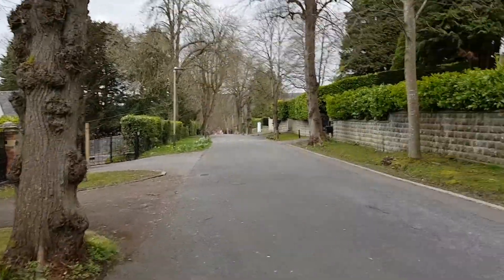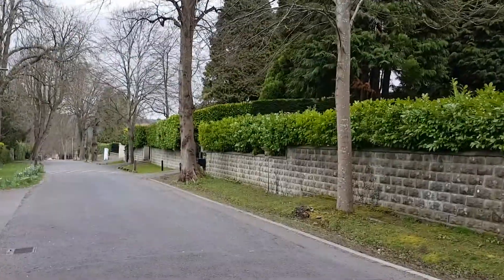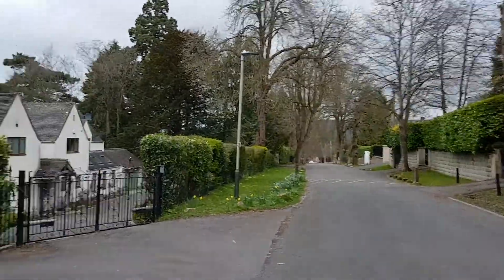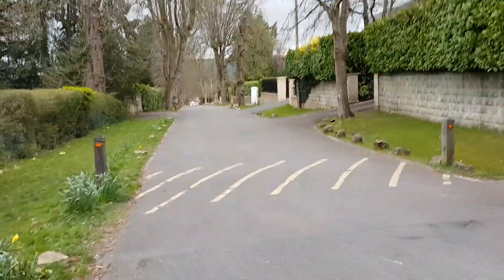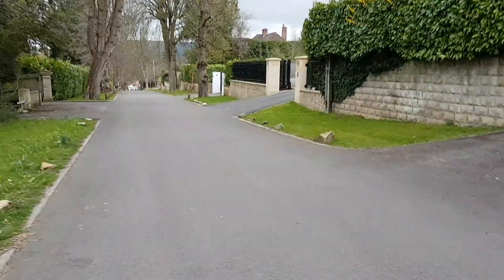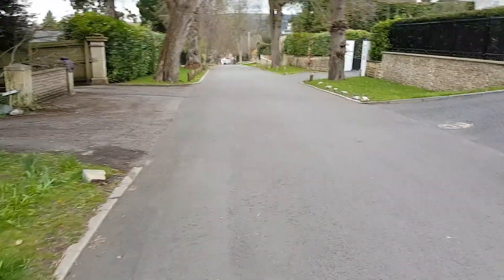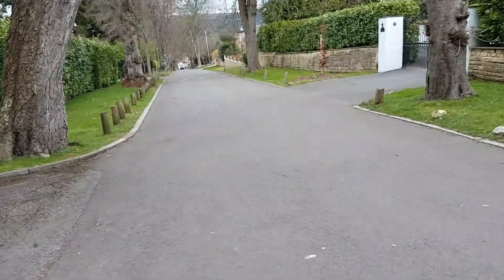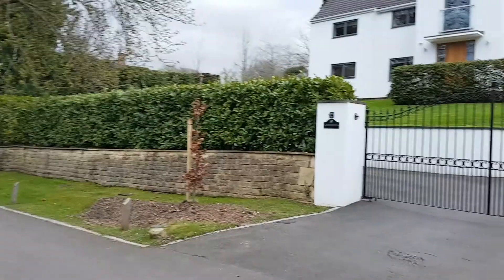Battledown Estate, Cheltenham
Shows the exclusive (gated) Battledown Estate, just outside Cheltenham, with a snapshot of the private road here.

The area has luxury flats, pent houses and houses, some developed since the 1980s and last few years.

The area is highly secure with gated road access, and camera surveillance!